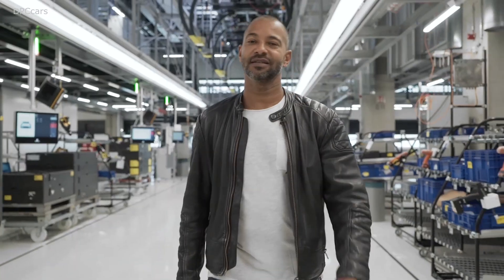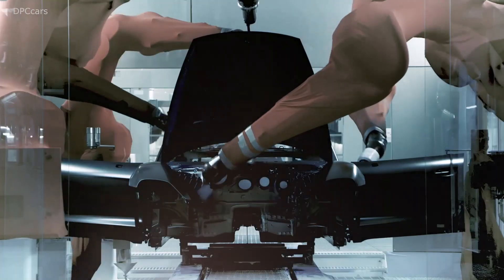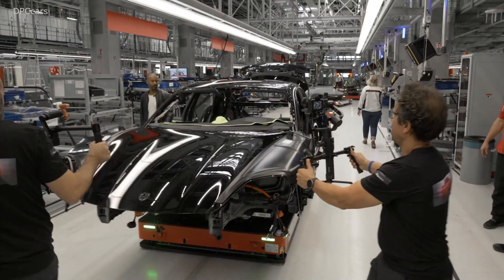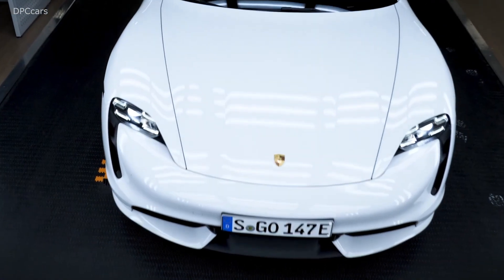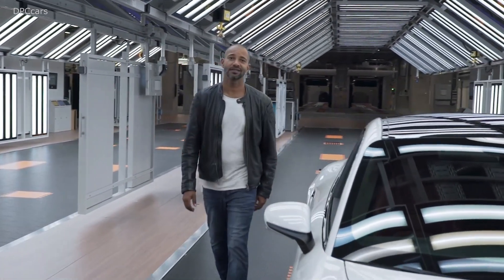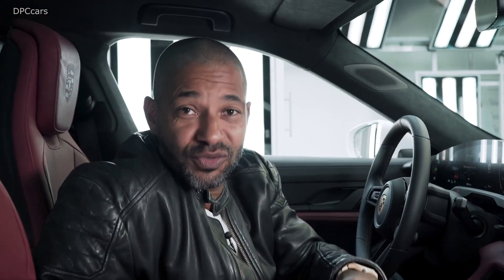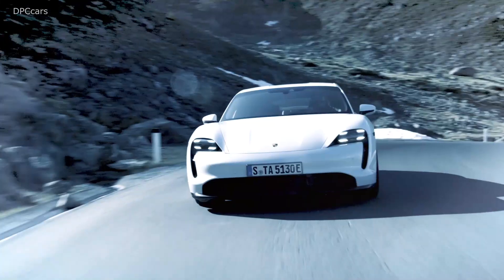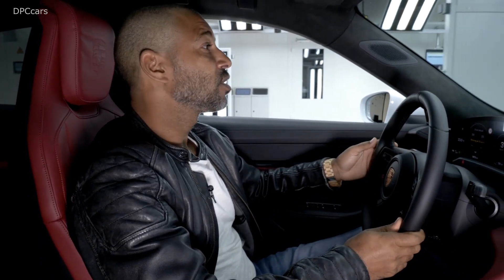Electric 2020 Porsche Taycan Explained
The four-door sports saloon is a unique package, offering typical Porsche performance and connectivity with everyday usability. At the same time, highly advanced production methods and the features of the Taycan are setting new standards in the fields of sustainability and digitalisation. “We promised a true Porsche for the age of electromobility – a fascinating sports car that not only excites in terms of its technology and driving dynamics, but also sparks a passion in people all over the world, just like its legendary predecessors have done. Now we are delivering on this promise,” emphasises Michael Steiner, Member of the Executive Board of Porsche AG – Research and Development.